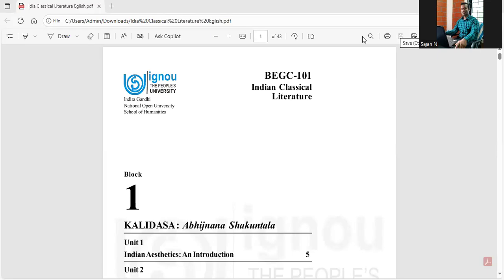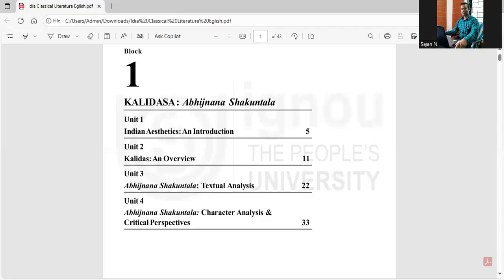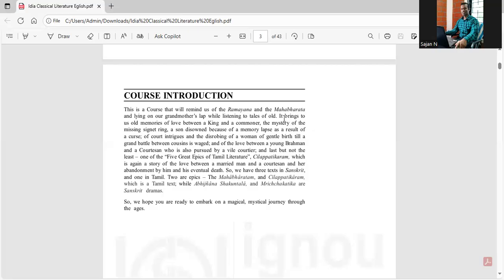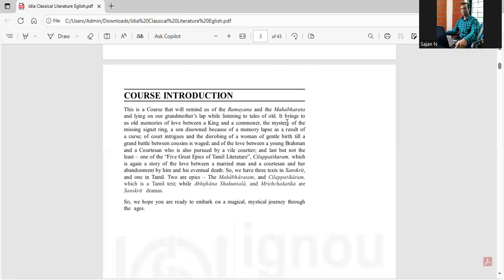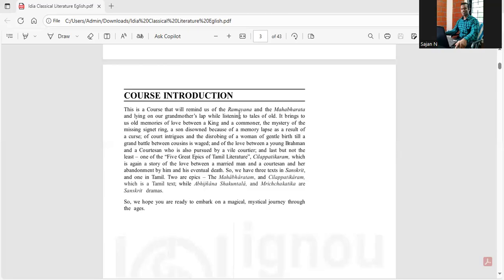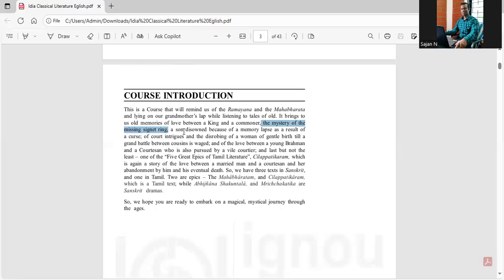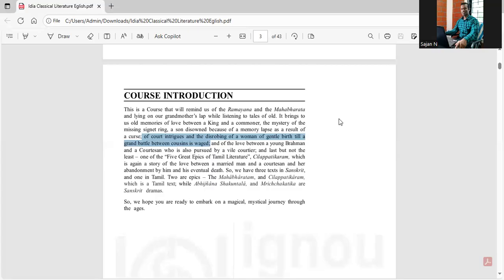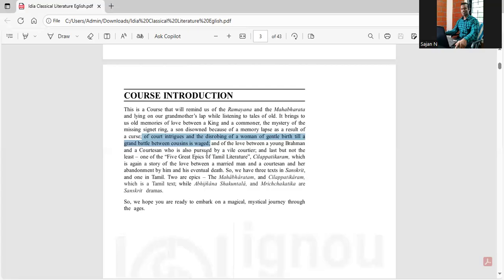BAEGH IGNOU English Honours – Intro Class in English - Part 1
Welcome to the first class of the BAEGH (BA English Honours) IGNOU course – specially designed for students who wants to have in-depth study in the subject !

📘 In this introductory video:
How this YouTube series will cover each textbook word by word

Why this course is important for literature lovers and distance learners

My method: textbook explanation with easy-to-understand examples

🎯 Ideal for:

First-year IGNOU BAEGH students

Anyone looking for simple English -based literature tutorials

Students struggling with classical or complex English texts